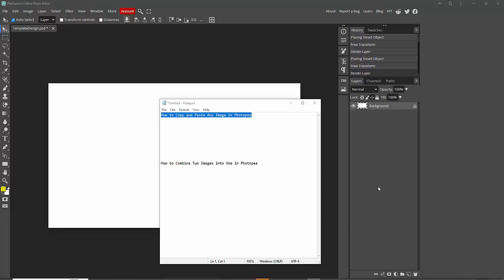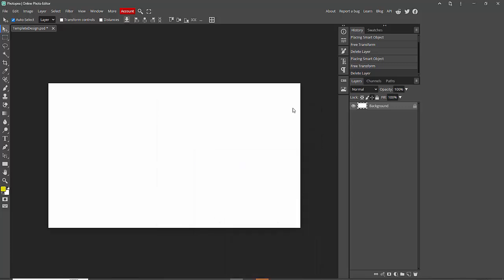How to Copy and Paste Any Image in Photopea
Learn the essential skill of copying and pasting images in Photopea! This quick tutorial will show you exactly how to combine multiple images, add elements to your projects, and master the basics of layers in this powerful free photo editor.

Whether you're removing a background, creating a composite, or just adding a logo, knowing how to properly copy and paste is the first step. Photopea is a great free alternative to Adobe Photoshop, and I'll guide you through the entire process.

In this video, you'll learn:

How to open and prepare your images in Photopea.

The different methods to select and copy an image (or part of an image).

How to paste it into another document seamlessly.

Tips for managing layers after pasting to keep your project organized.

How to quickly export your final creation.

Useful Shortcuts Mentioned:
⌨️ Ctrl+C (Cmd+C on Mac) - Copy
⌨️ Ctrl+V (Cmd+V on Mac) - Paste
⌨️ Ctrl+A (Cmd+A on Mac) - Select All

Got questions? Drop them in the comments below! I'm happy to help.